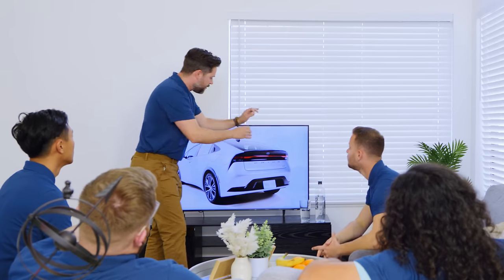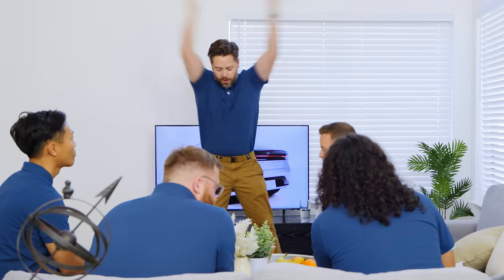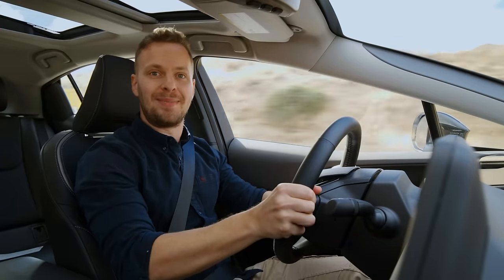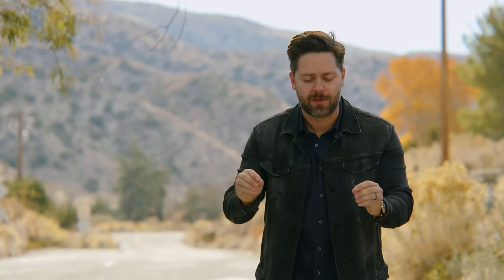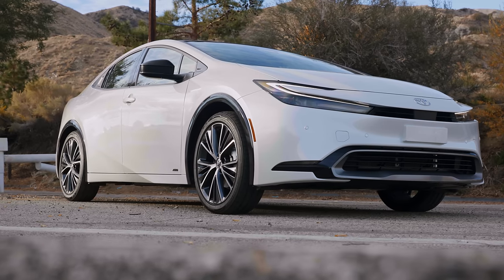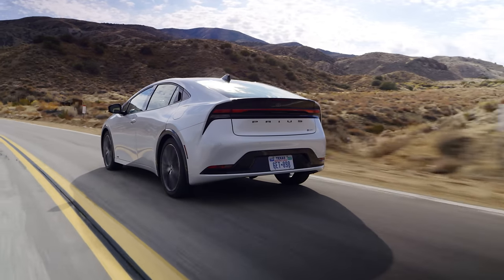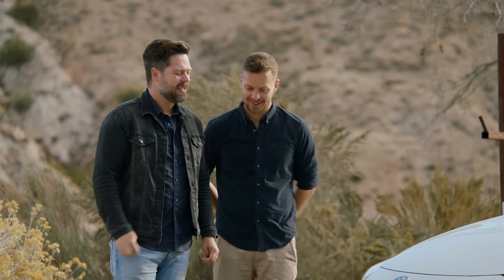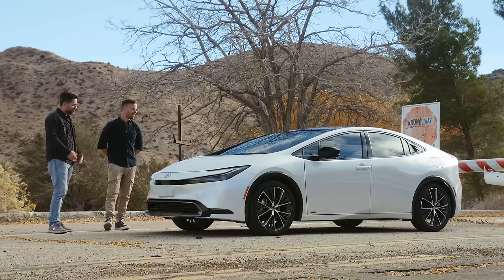2023 Toyota Prius Review // Full Of Secrets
The 2023 Toyota Prius ($42,990 as specced in Canada, $35,865 as specced in the US) is here with a bold new look and aims to impress. Beyond its sharp exterior styling is a larger 2.0 L engine which is capable of up to 196 horsepower, and comes with standard AWD (in Canada). Also with a base MSRP of just $27,450 in the US ($36,490 in Canada), the new Toyota Prius hopes to appeal to a wide range of buyers. But how is it to drive and live with on a day to day basis? And is a Prius…cool now? Thomas and James explore the ins and outs of this new hybrid, and try to determine if they think a Prius has a newfound pizzazz. We hope you enjoy the episode!

Magical genius logistics and planning by James Engelsman and Gregory DeCaire